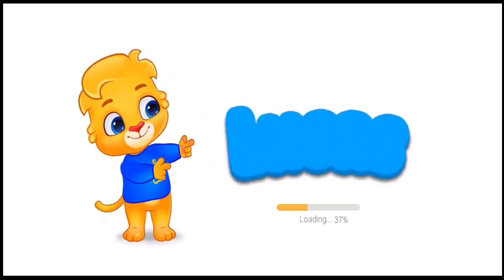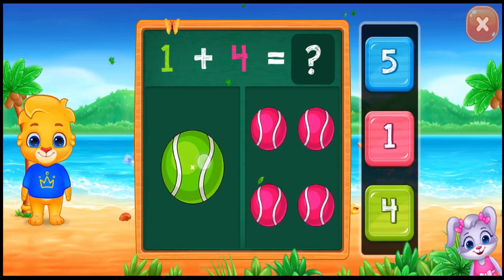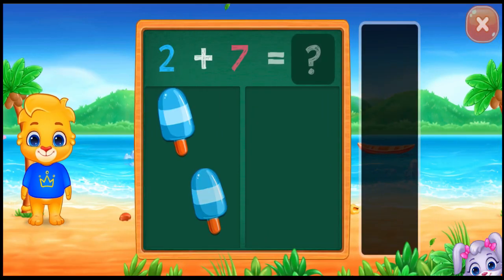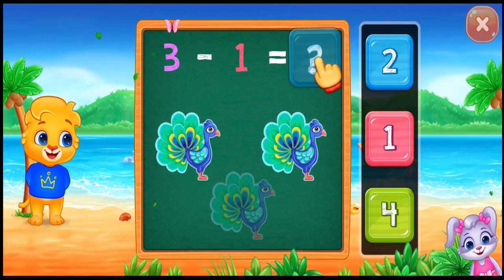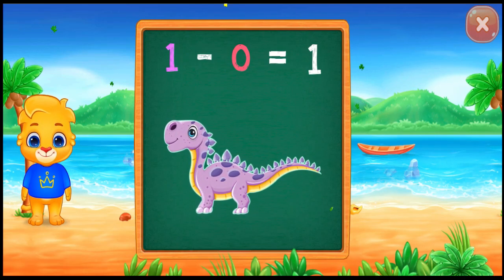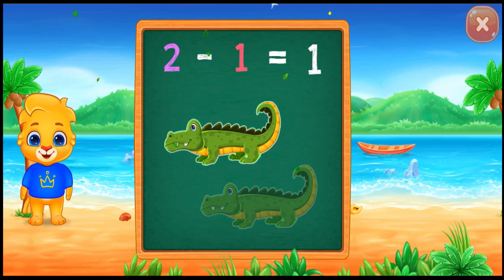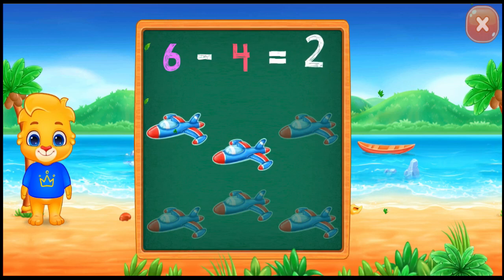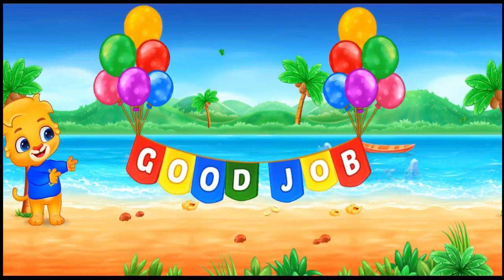Basic Addition and Subtraction Concepts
Preschool learning games are kids games designed for toddler and kindergarten kids. These make learning so much fun and enjoyable for toddlers, preschool and kindergarten.

Basic addition and subtraction concepts can be taught in fun way. It MUST be taught with illustrations to help young learners assimilate and relate these basic mathematical concepts in real life.

Research shows that a lesson taught in a fun way is more effective.